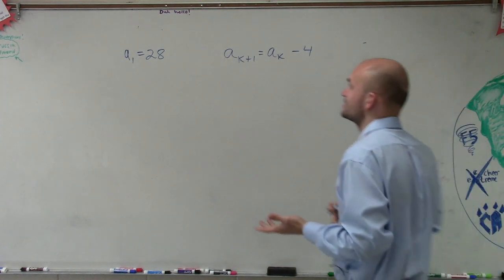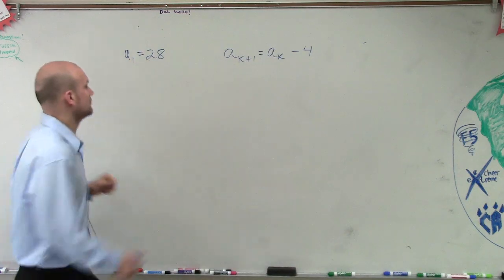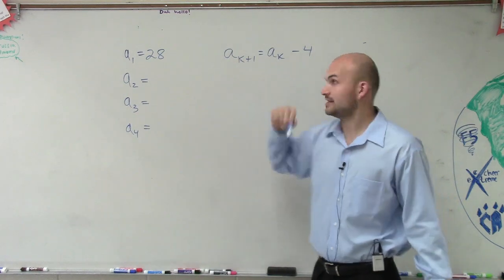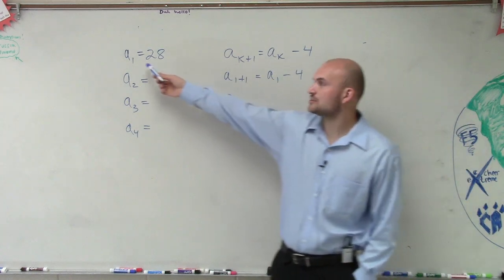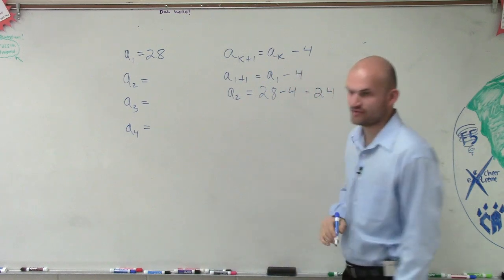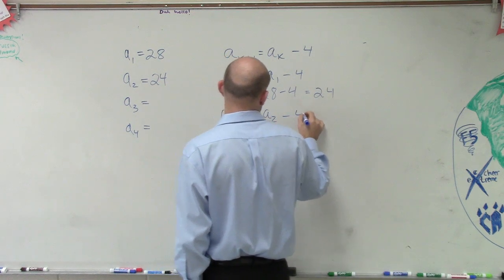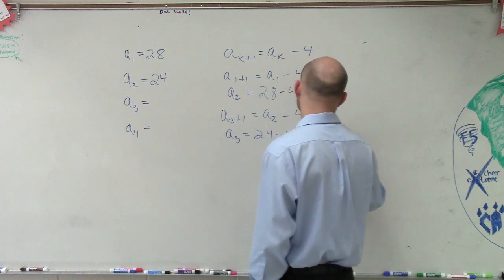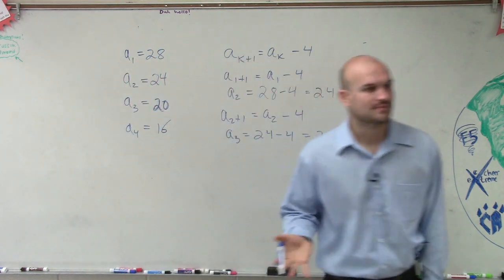Using the recursive formula to find the first four terms of a sequence